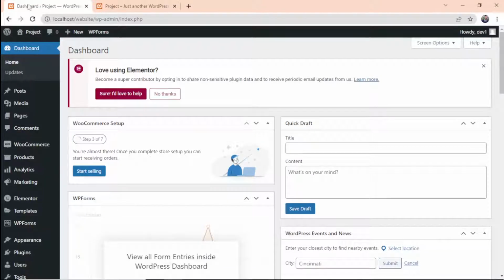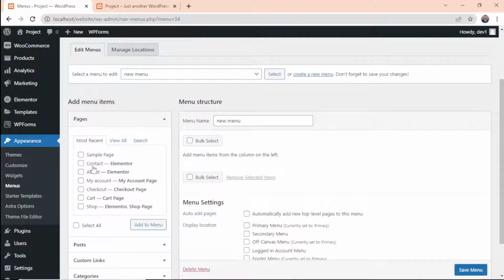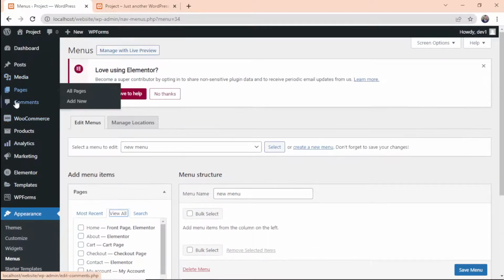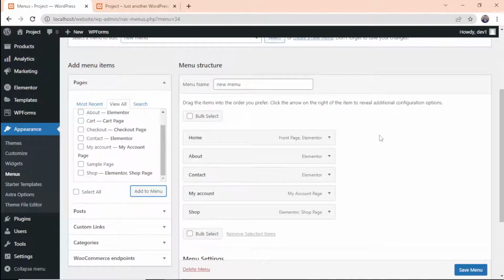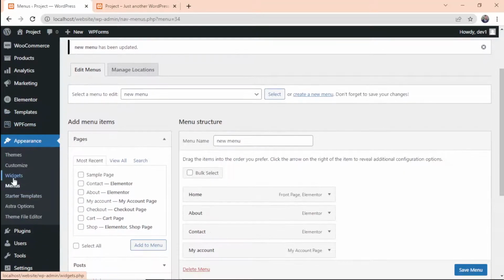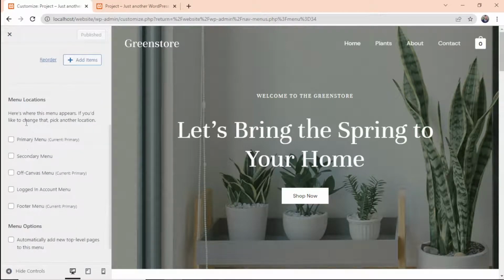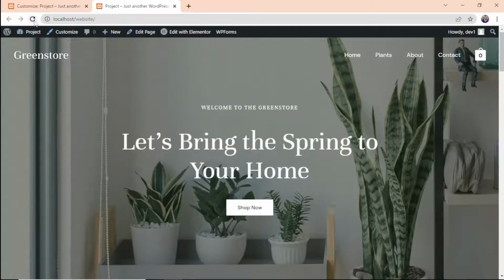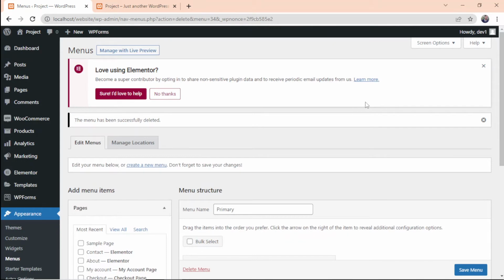How to create a menu in wordpress | Wordpress basics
In this video we will learn how to create a menu in wordpress. And we will also learn how to add Sub Menu and how to Delete menu in wordpress . Watch the complete video to learn how to change menu on wordpress website. We will learn wordpress basics in this series.